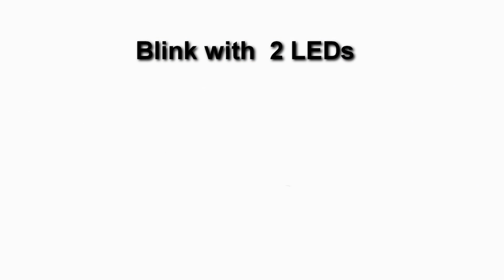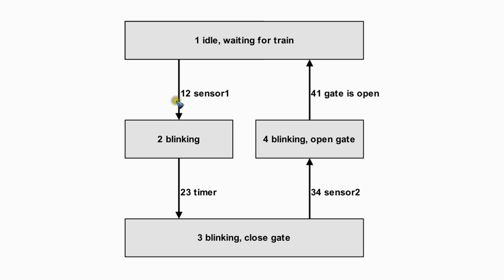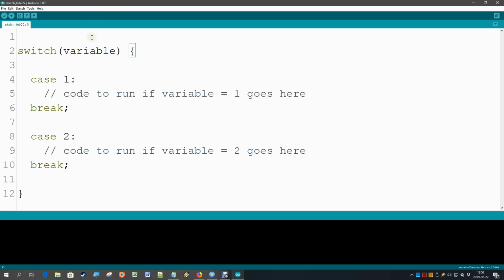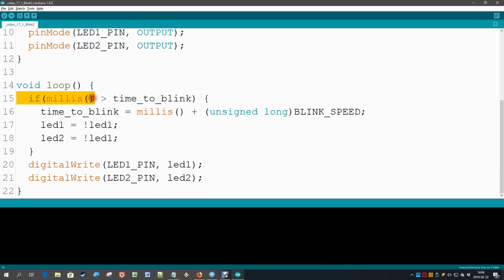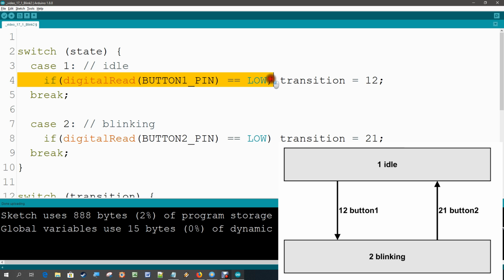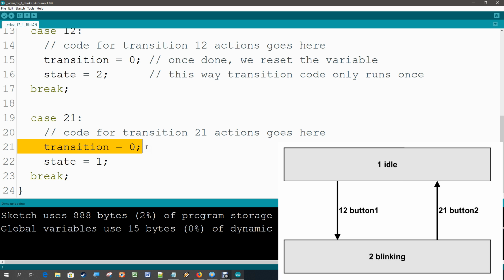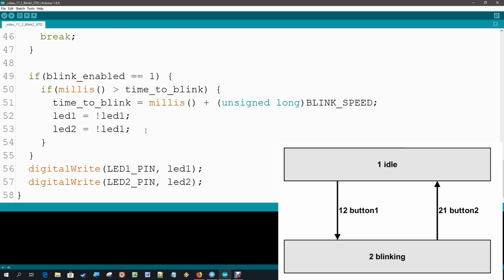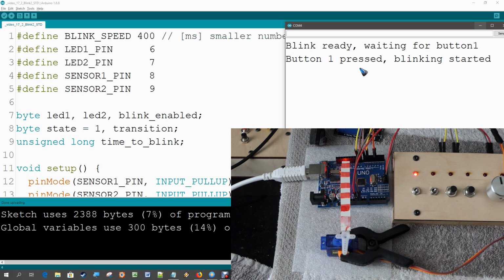Fun with Arduino 17 Railway Crossing, State Transition Diagram, switch()